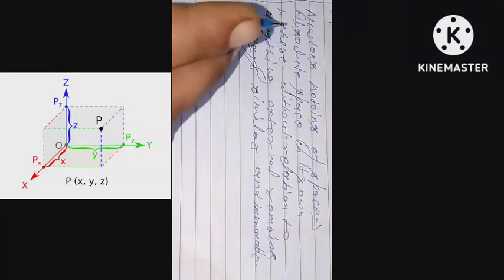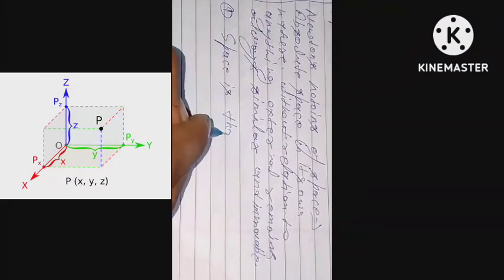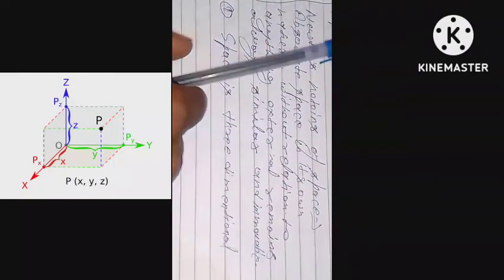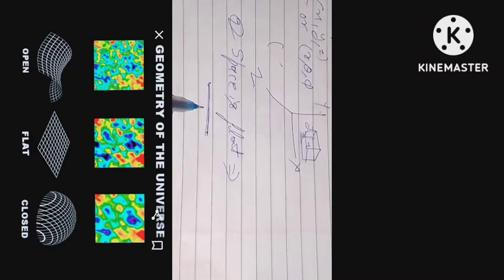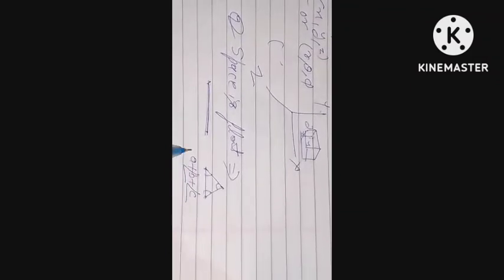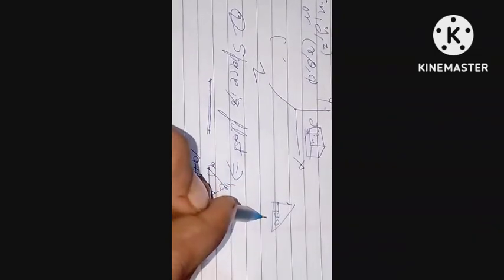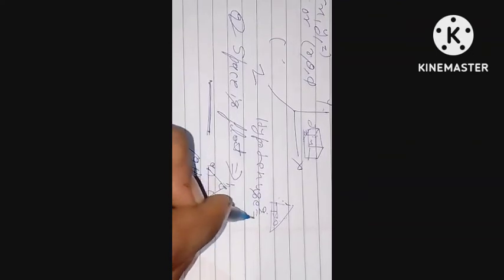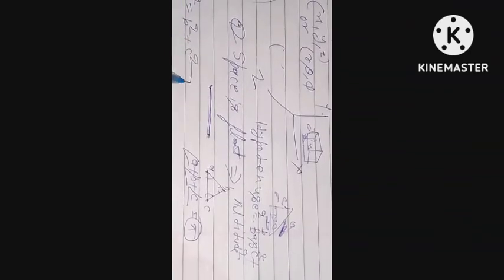Laws of motion - Newton's notions law lecture no.-3